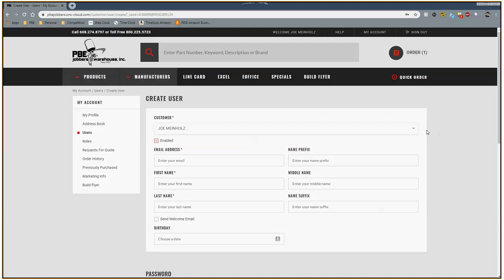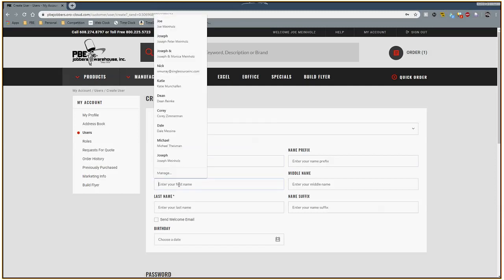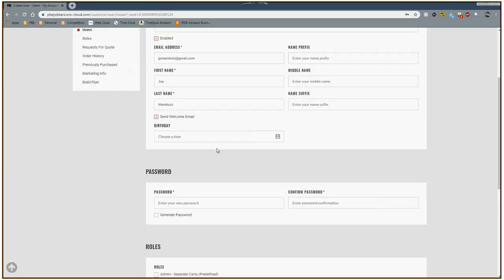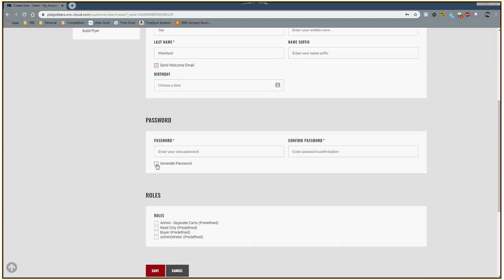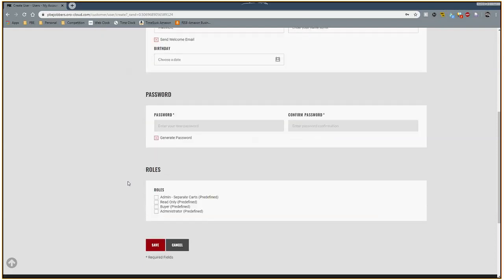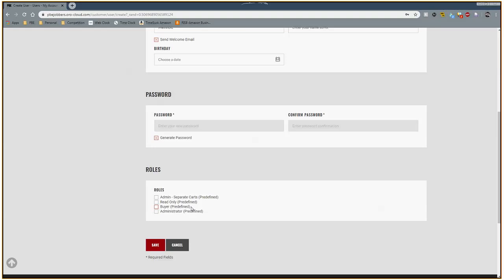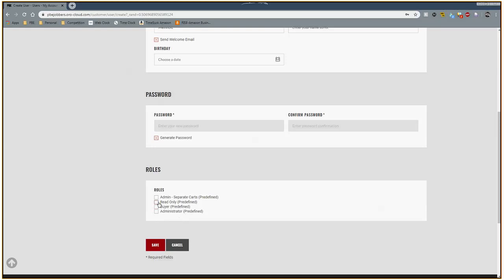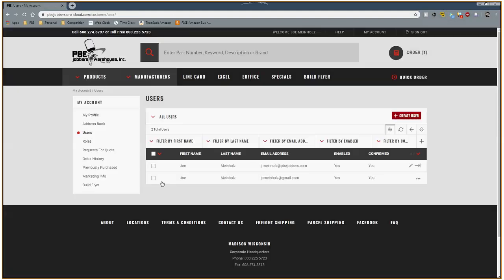PBE Website Creating New User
How to create a new user on the new PBE Jobbers Warehouse Website.